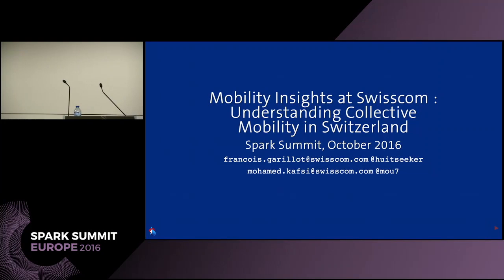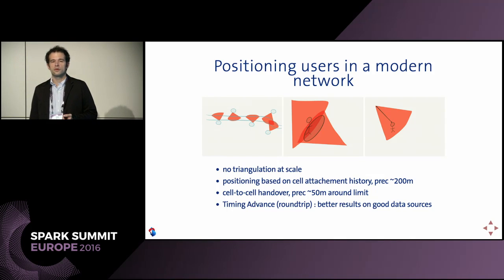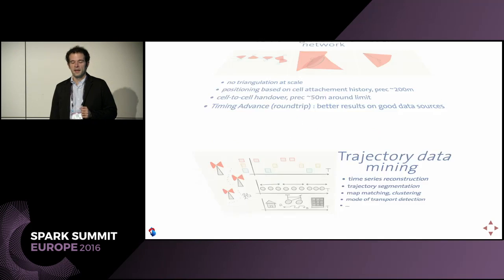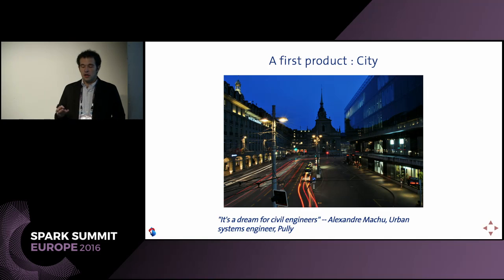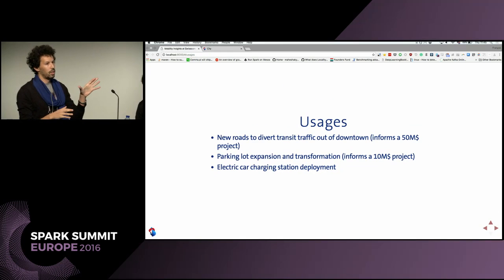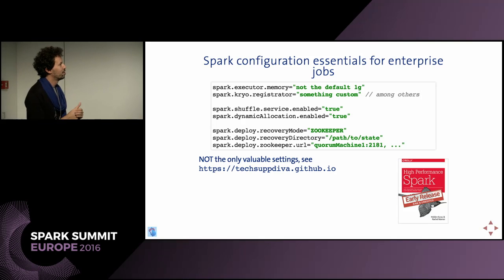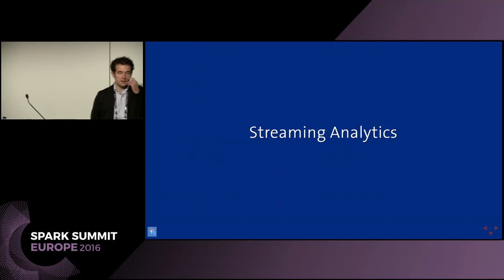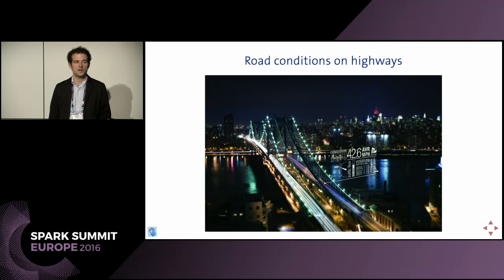Mobility Insights at Swisscom: Understanding Collective Mobility in Switzerland (Francois Garillot)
Swisscom is the leading mobile-service provider in Switzerland, with a market share high enough to enable us to model and understand the collective mobility in every area of the country. To accomplish that, we built an urban planning tool that helps cities better manage their infrastructure based on data-based insights, produced with Apache Spark, YARN, Kafka and a good dose of machine learning. In this talk, we will explain how building such a tool involves mining a massive amount of raw data (1.5E9 records/day) to extract fine-grained mobility features from raw network traces. These features are obtained using different machine learning algorithms. For example, we built an algorithm that segments a trajectory into mobile and static periods and trained classifiers that enable us to distinguish between different means of transport. As we sketch the different algorithmic components, we will present our approach to continuously run and test them, which involves complex pipelines managed with Oozie and fuelled with ground truth data. Finally, we will delve into the streaming part of our analytics and see how network events allow Swisscom to understand the characteristics of the flow of people on roads and paths of interest. This requires making a link between network coverage information and geographical positioning in the space of milliseconds and using Spark streaming with libraries that were originally designed for batch processing. We will conclude on the advantages and pitfalls of Spark involved in running this kind of pipeline on a multi-tenant cluster. Audiences should come back from this talk with an overall picture of the use of Apache Spark and related components of its ecosystem in the field of trajectory mining.